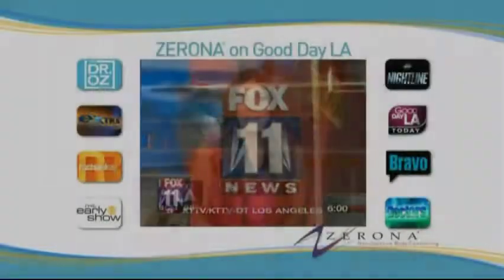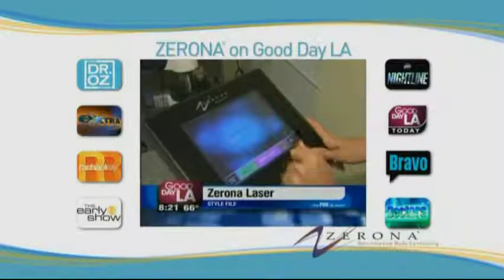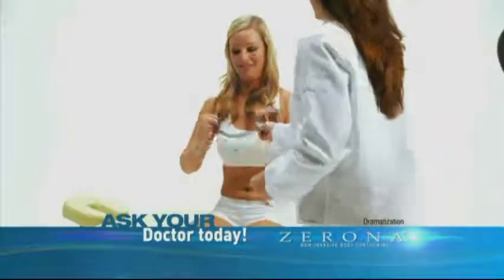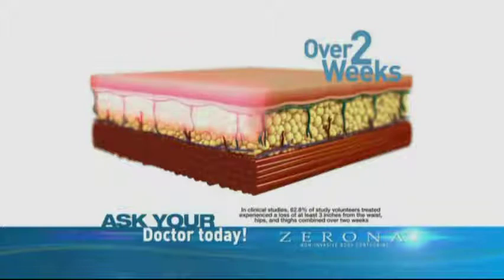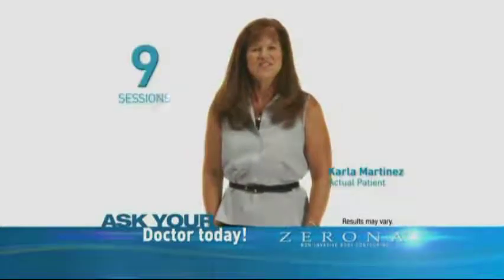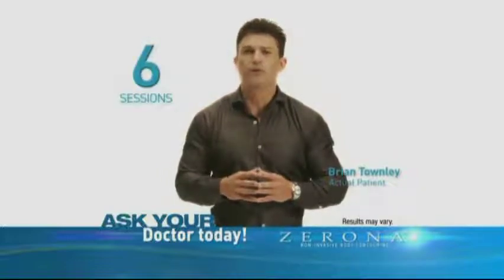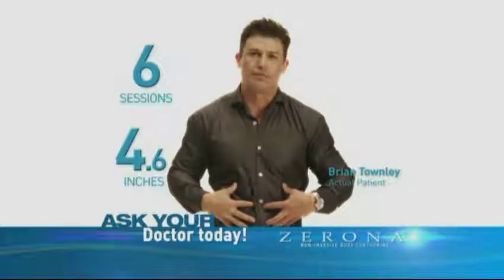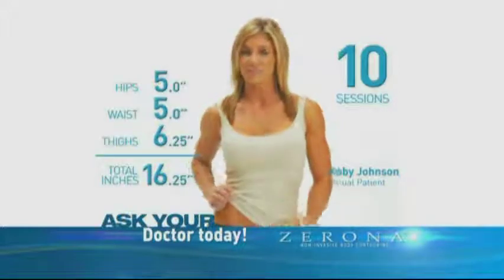Zerona on LA news and Fox News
Zerona - FDA approved fat melting body sculpting laser is shown on LA and Fox news